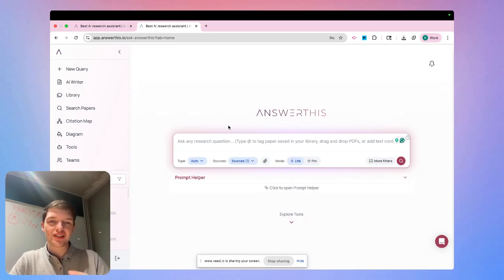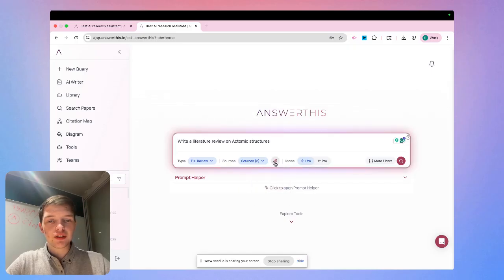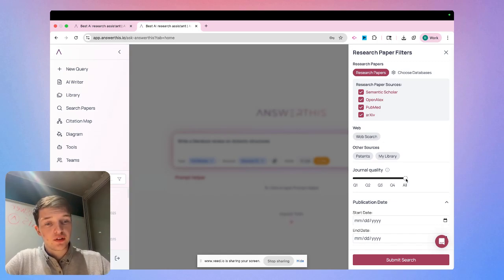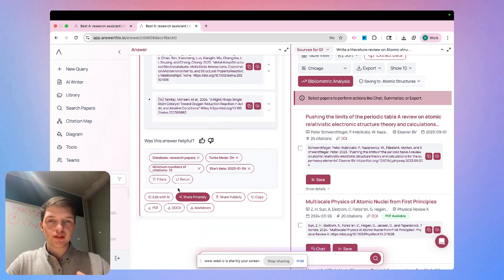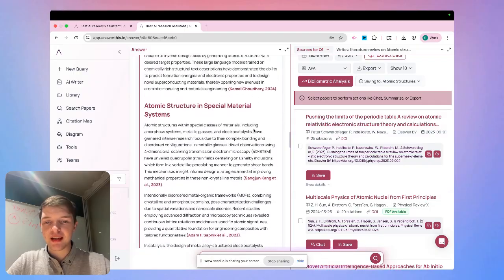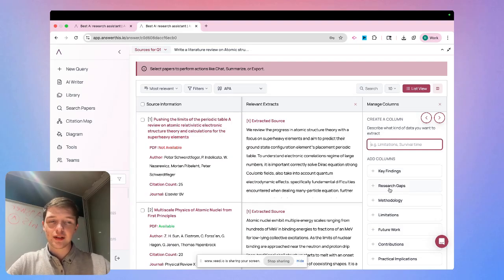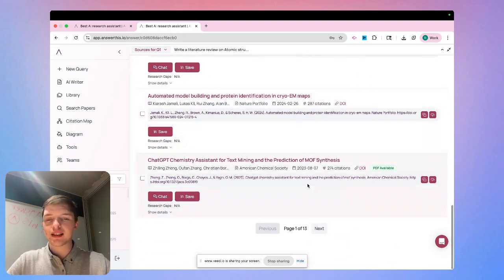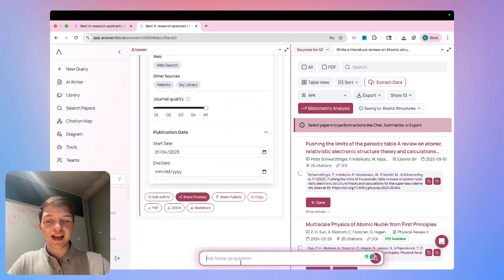Create Full Literature Review With 30+ Citations In 5 Minutes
Hello researchers, in this walkthrough I demonstrate how to use AnswerThis to uncover research gaps, create comprehensive literature reviews, locate highly relevant academic papers, and generate accurate citations—all powered by advanced AI. Starting from the main interface, I show how to choose between different research modes, including quick Q&A for targeted insights and full review for in-depth, citation-rich results. You’ll see how to refine your search with precise filters, selecting from academic databases such as Semantic Scholar, OpenAlex, PubMed, and arXiv, or incorporating web searches, patents, and your own library of uploaded PDFs.

I explore how to configure journal quality tiers, set publication date ranges, and tailor source types to ensure you are always working with the most credible and up-to-date material. Once the AI generates your literature review, I walk through its interactive features, examining citations line by line, reviewing abstracts, saving papers to your library, and editing your draft with a built-in AI editor that functions like a word processor. From here, you can adjust citation styles instantly, add new sources, share your work privately or publicly, and export in PDF, DOCX, or Markdown.

You’ll also see the powerful research source table view, which enables you to extract key details like methodologies, limitations, and research gaps directly from your references, or create custom prompts to retrieve any information you need. The bibliometric analysis tools reveal keyword trends, top authors, and citation patterns, turning your search results into a full analytical snapshot of the academic landscape. Finally, I show how to expand on your results by asking follow-up questions, rerunning queries with new filters, and seamlessly integrating findings into your ongoing research projects.

AnswerThis is more than an AI writing tool, it’s a complete academic research assistant designed to streamline your workflow and help you produce well-structured, evidence-based writing backed by credible sources.